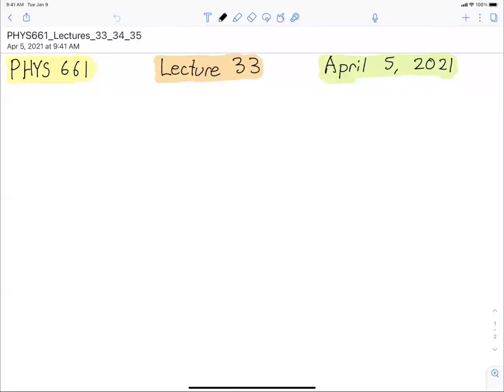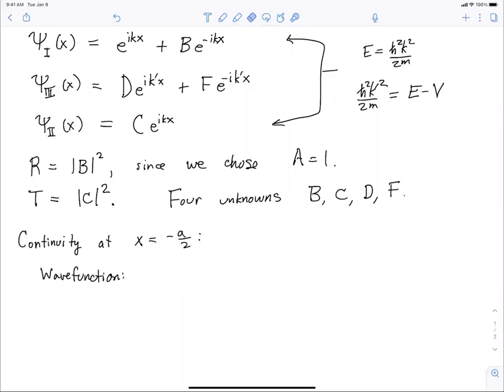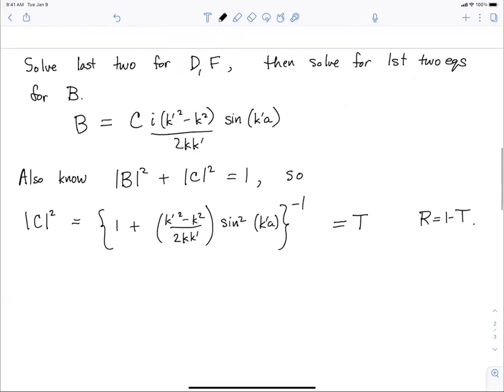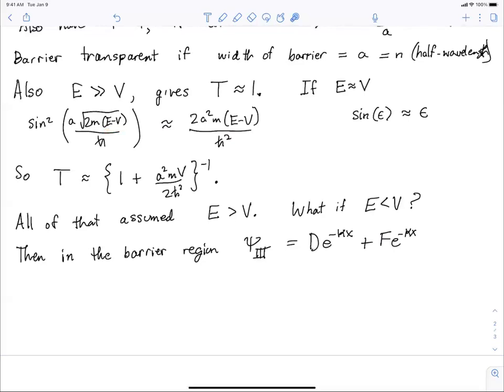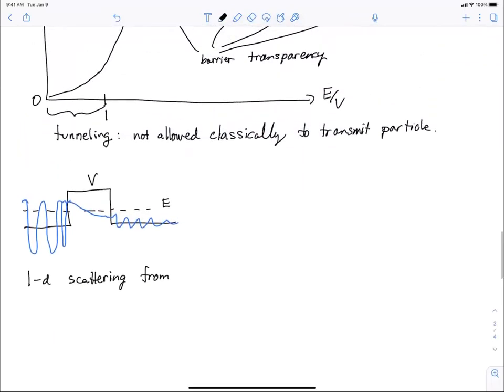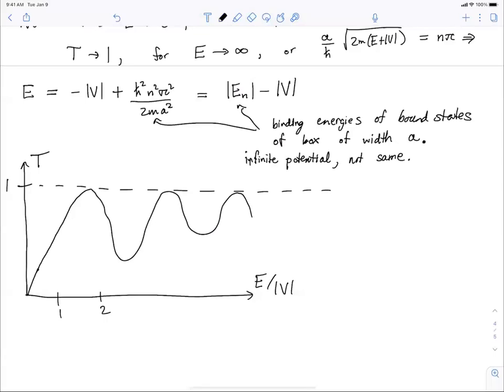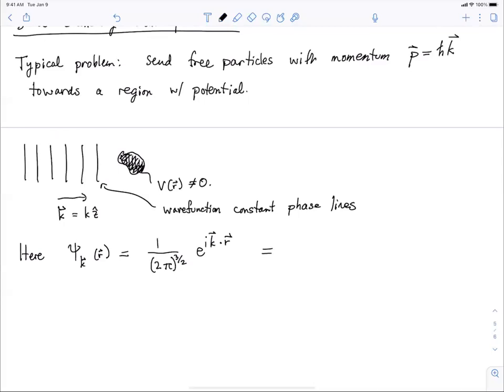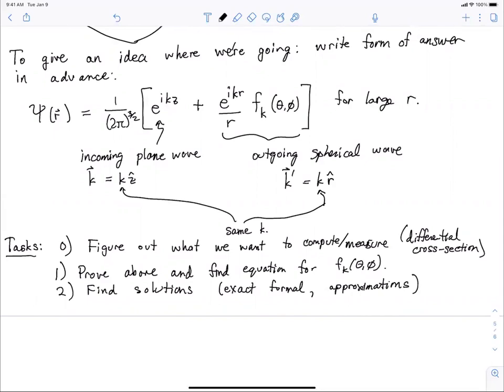PHYS661 NIU Lecture33 April 5 2021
PHYS661 NIU Lecture 33 April 5, 2021. 1-scattering from rectangular potential barrier and well. Start of 3-d scattering.